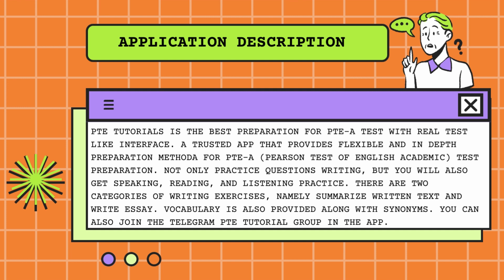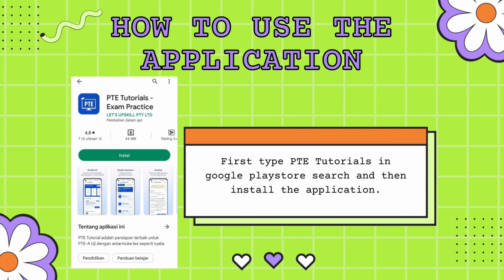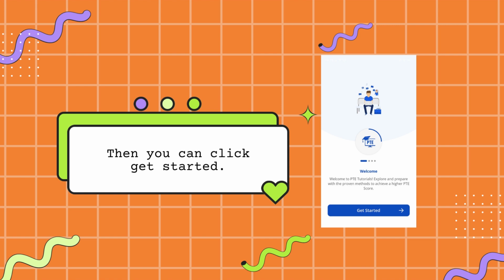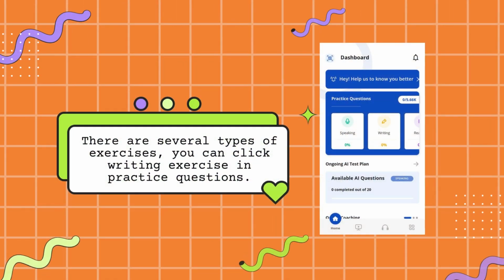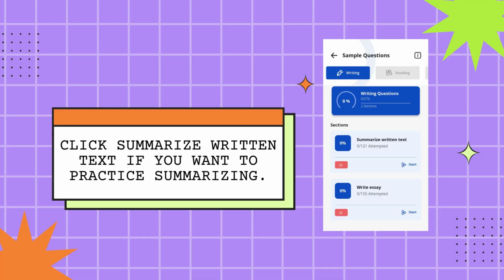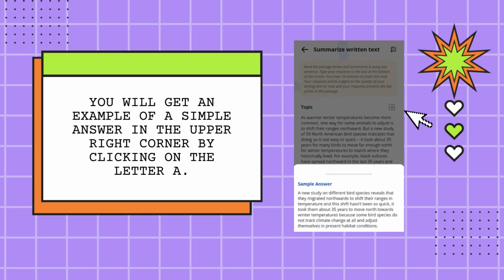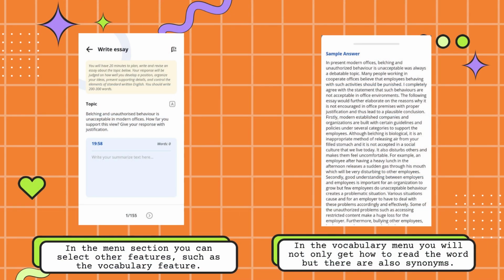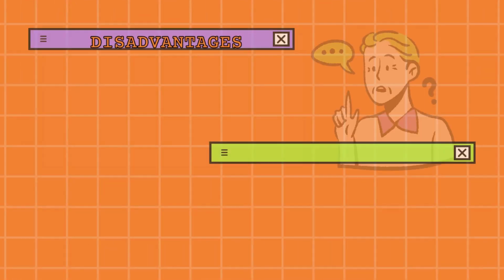Putri & Rafi_Class 04_Skill Writing_PTE Tutorials - Exam Practice_2023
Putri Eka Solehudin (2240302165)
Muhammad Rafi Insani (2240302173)